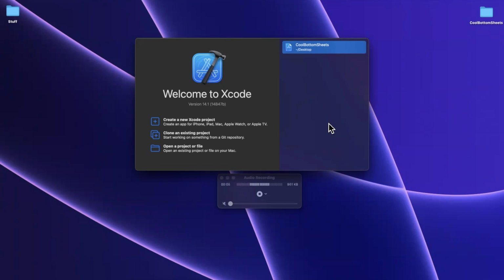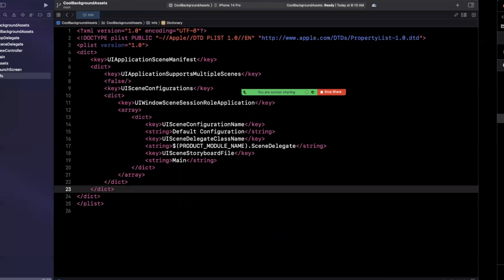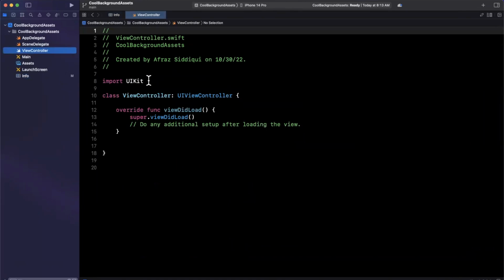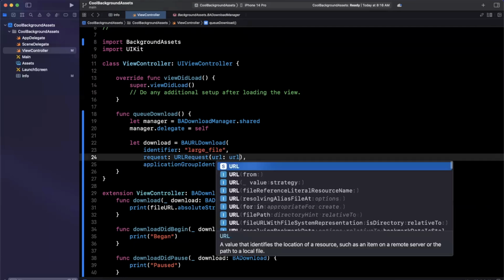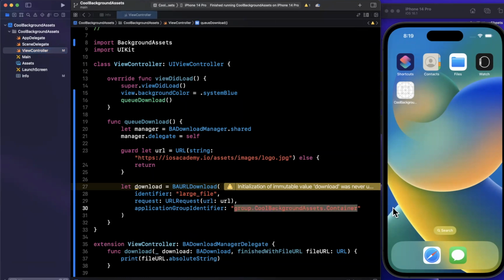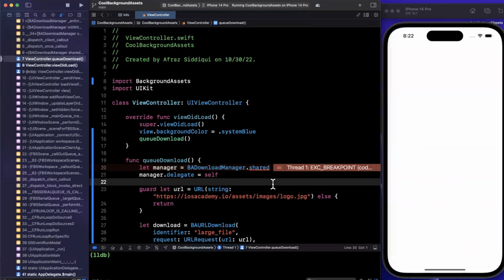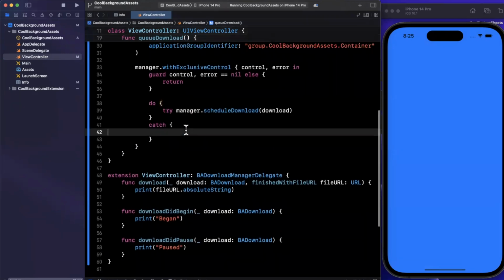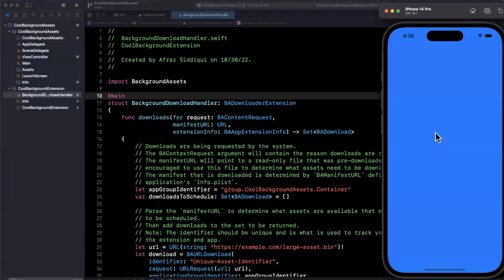Meet the BackgroundAssets Framework (iOS 16.1) – New 2022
In this video we will explore the brand new BackgroundAssets framework from apple in iOS 16.1. Background Assets makes it easy, along with the new extension type, to queue assets downloads before the user even opens or updates your app. You can manage foreground downloads and ensure the fastest user experience for your apps. We'll work in Xcode 14.1 and Swift 5.